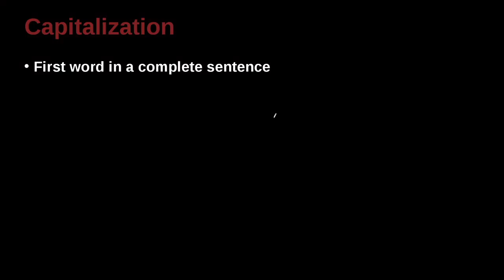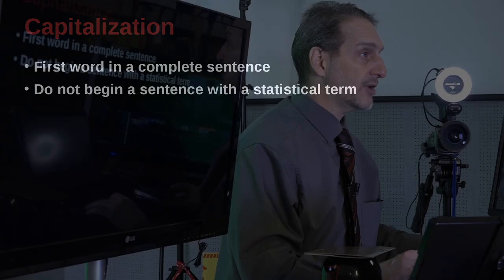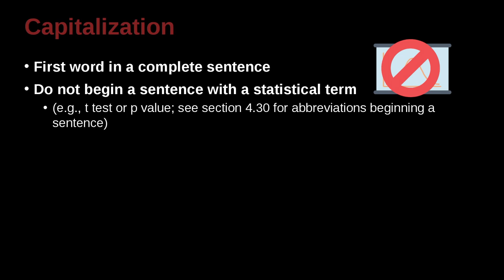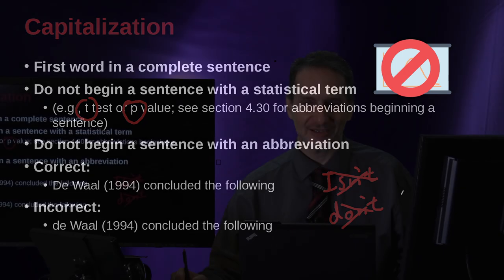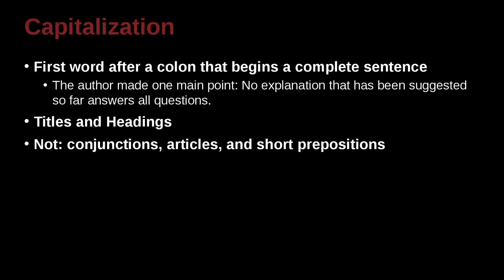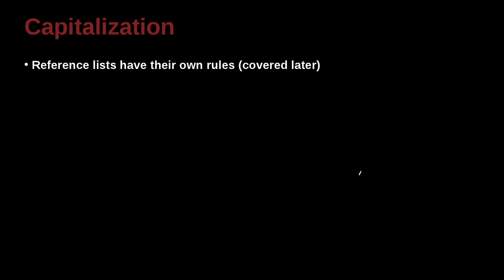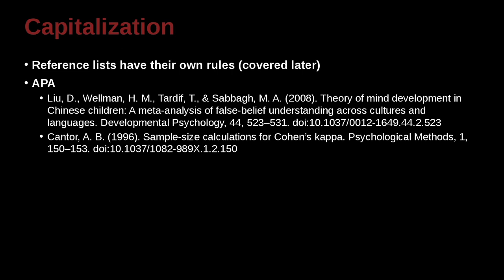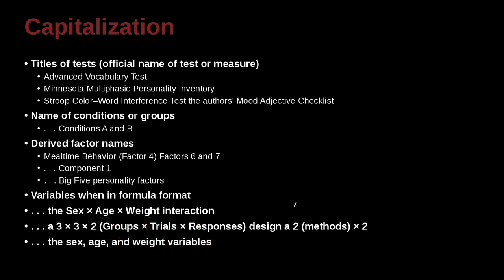APA論文寫作風格及規範 APA MOE MOOC 2022 Unit 4.3 Capitalization